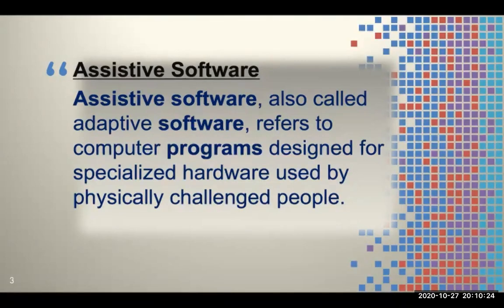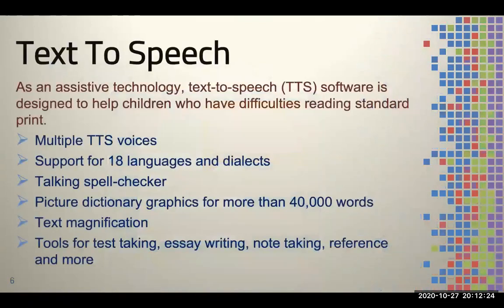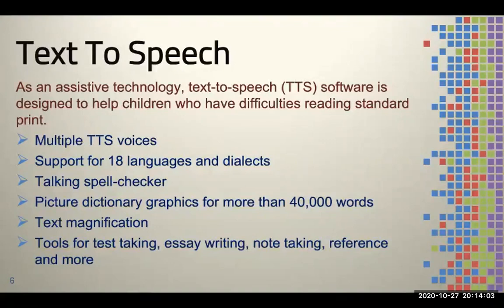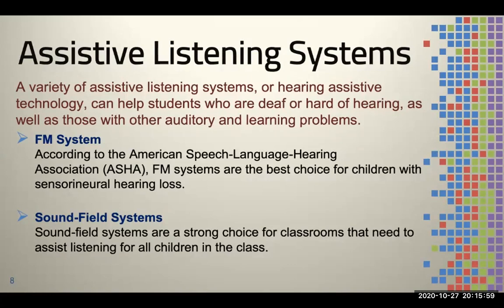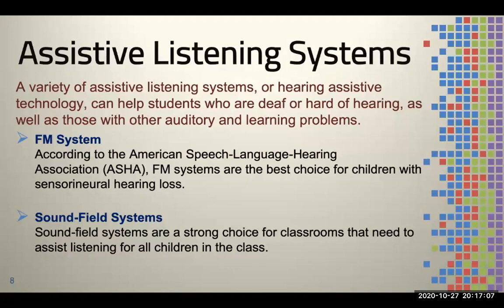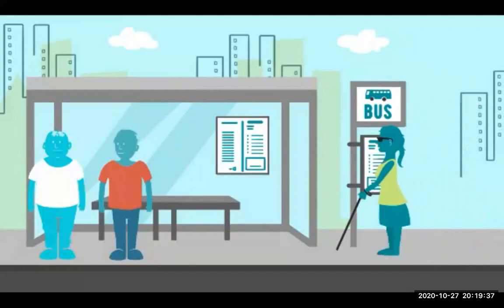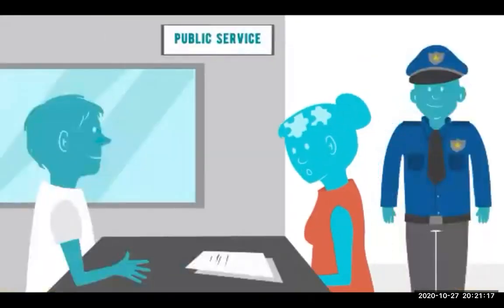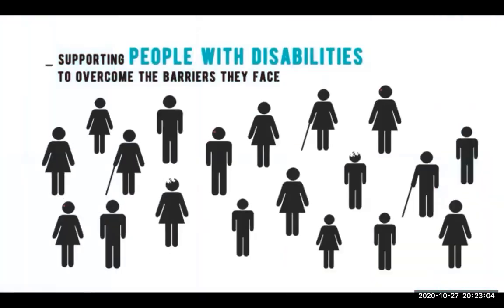INTRO | Part 1